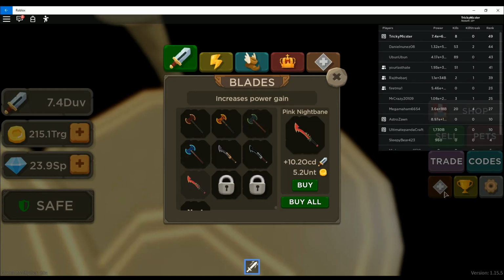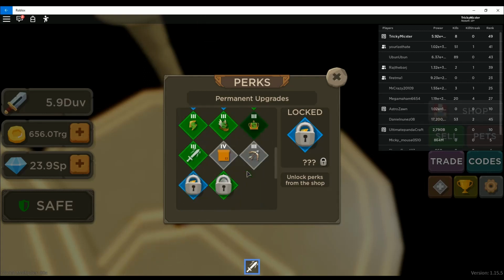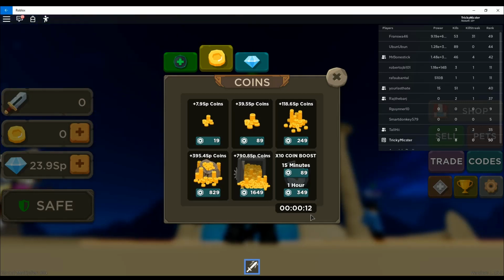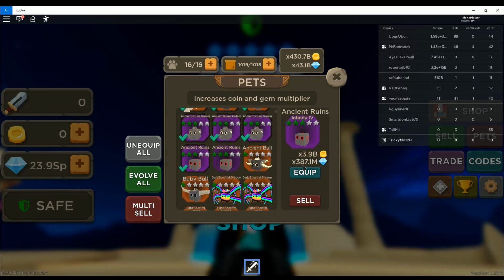Rank 50 Unlocked // Blade Throwing Simulator \\ Roblox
We reached rank 50 and boy does it feel great reaching max rank again. Also I noticed a bug during the recording so be sure to watch till the end. It might just help you if your also doing the grind for rank 50. And the daily giveaway in the discord server will be changing tomorrow due to running out of the 7 star infinity III pets. I will cover a little information here, but will make an official announcement in the discord after the giveaway tonight.

Here's my idea what the new daily giveaway might become which would benefit a lot of peoples but the winner count would go down. The idea is giving 8 star infinity IV pets as the reward for the daily giveaway but the down side would be changing the amount of winners from 7 back down to 2 possibly 1 it all depends on how long it takes to get the 8 star pets. But that's the idea I have in mind.